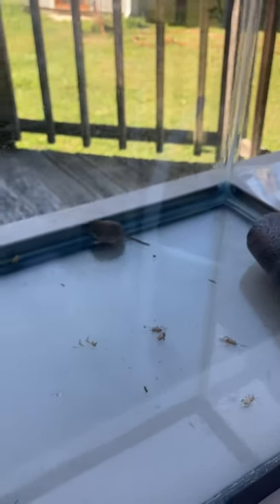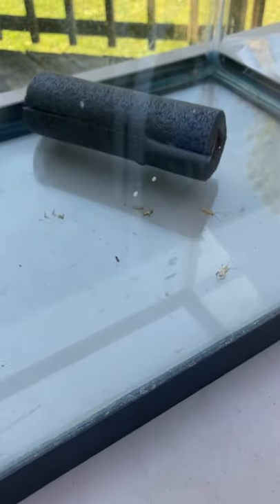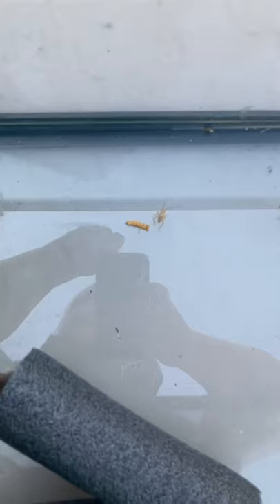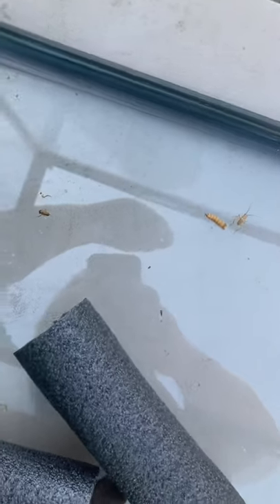Shrews! Eating, pooping, doing shrew things.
The title says it all. This is a little of rescued shrew pups, now weaned off milk and eating crickets and worms on their own. They’re comfortable with human hands from their time being fed, but still wild. If they get loose, they don’t approach humans.

Here they’re eating, pooping, exploring their enclosure, and interacting with their environment, and human hands. They were released in the following days. For the 1st 3 days, they returned to the feeding station set up at the release point. As food at the feeding station was decreased, they came less frequently. Now they’re on their own!